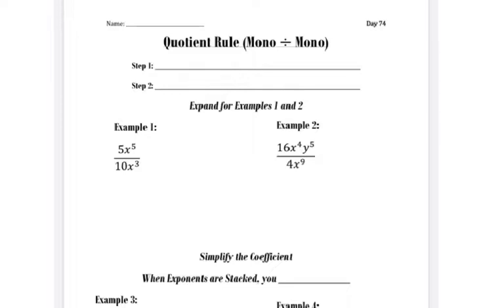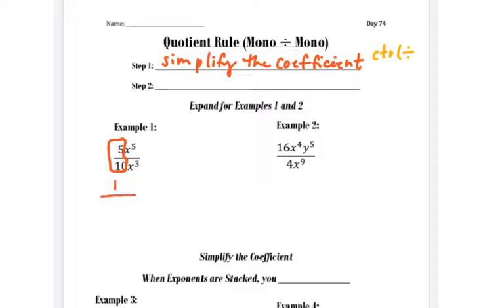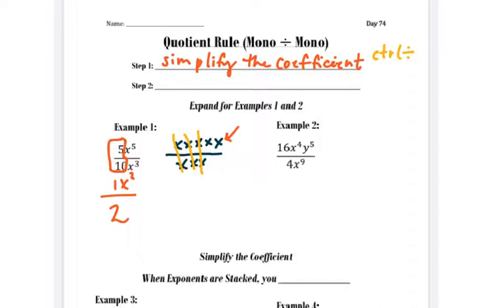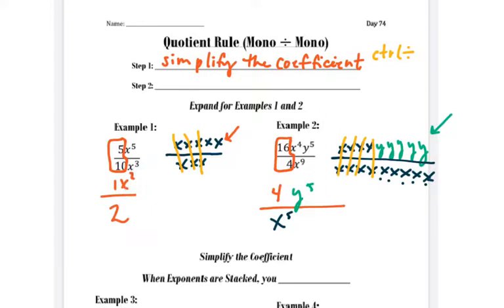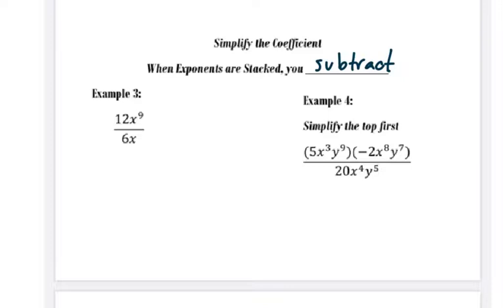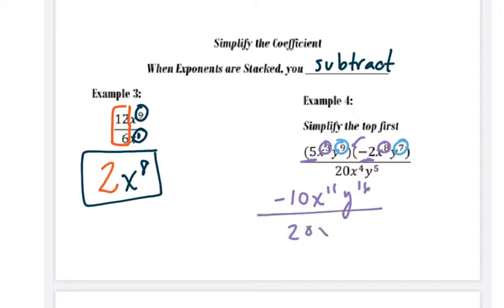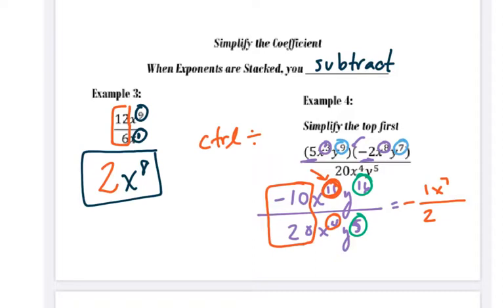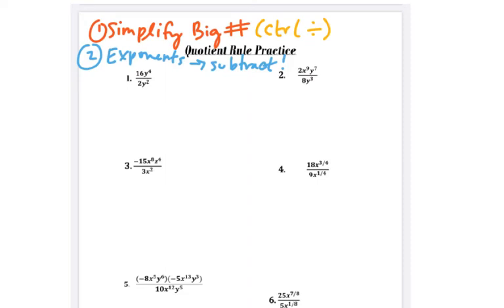Day 74 Quotient Rule